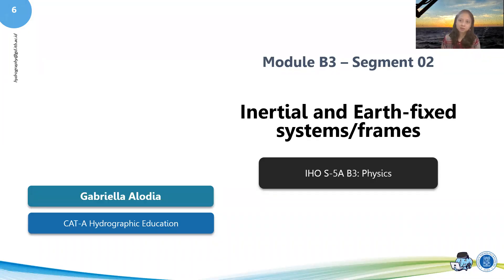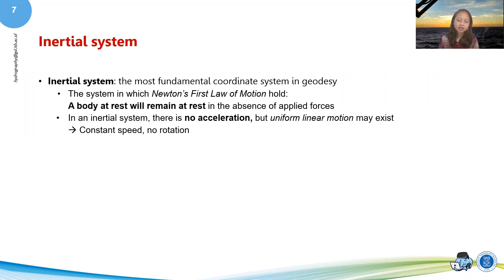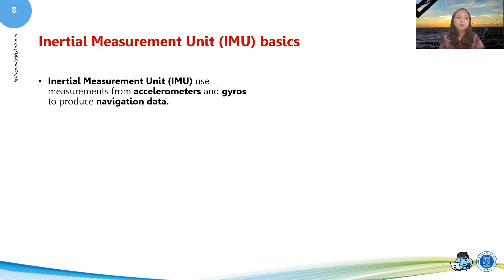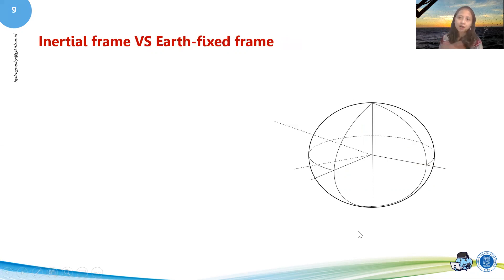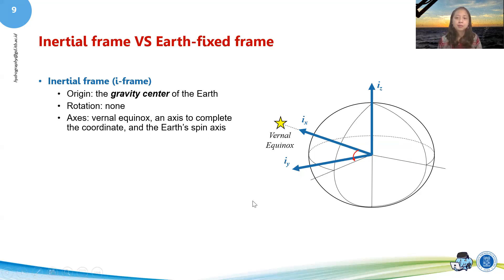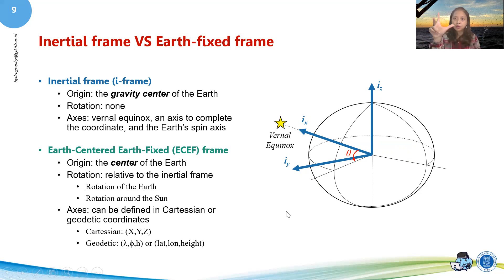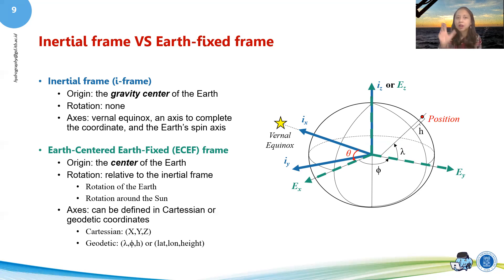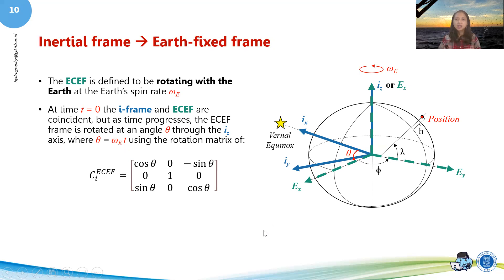B3 - S02 - Inertial and Earth-fixed systems/frames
Lecture Note for:
Category A Hydrographic Surveyor Programme
Institut Teknologi Bandung - Indonesia
2021

Created by:
Gabriella Alodia